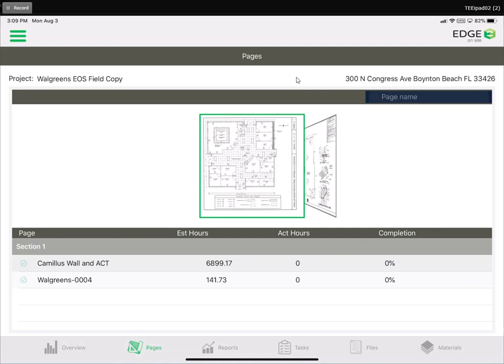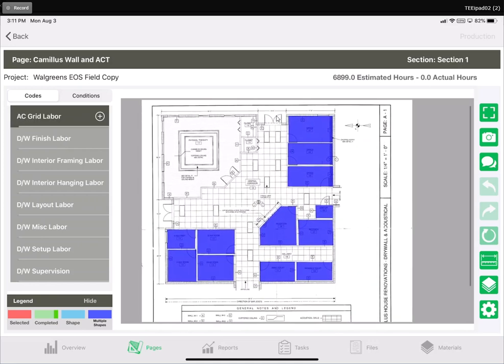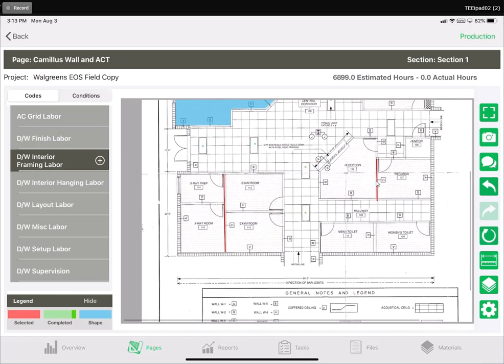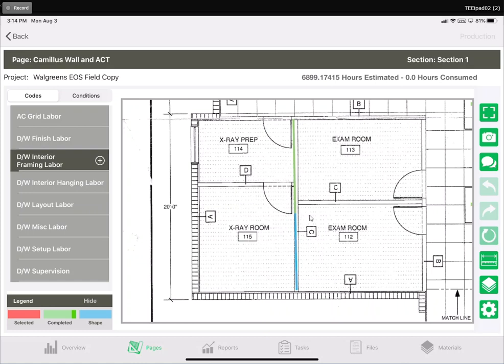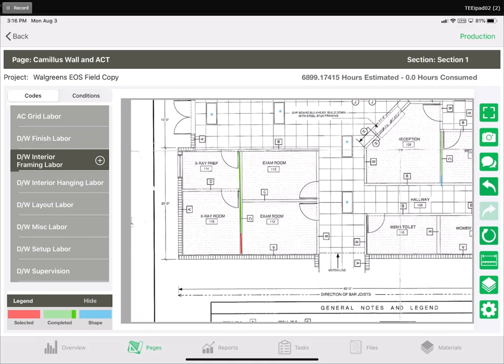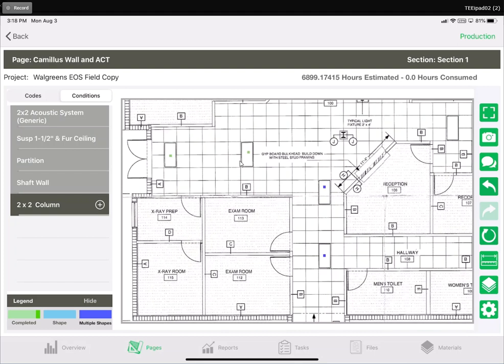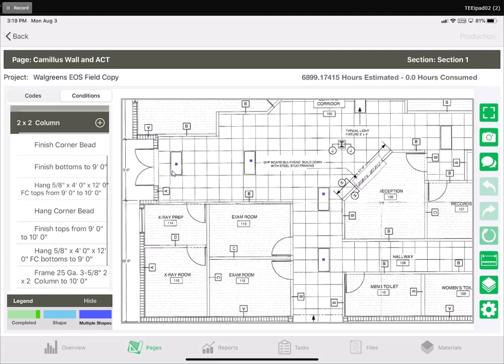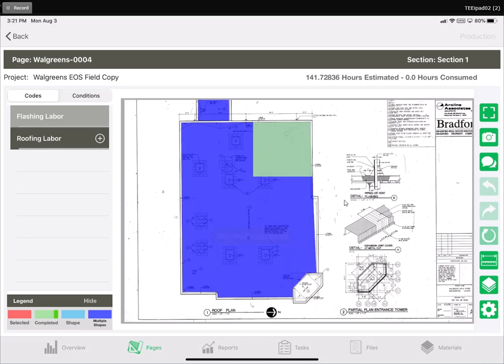How To | EDGE On Site | Step 3 | Tracking Quantities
In Step 3, you will learn one of the most important steps on how to track quantities.